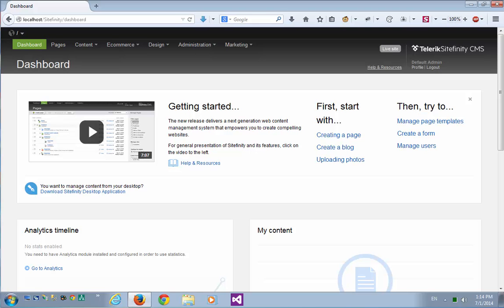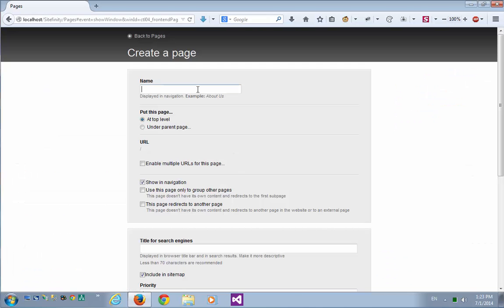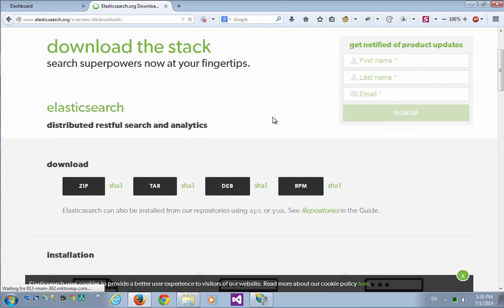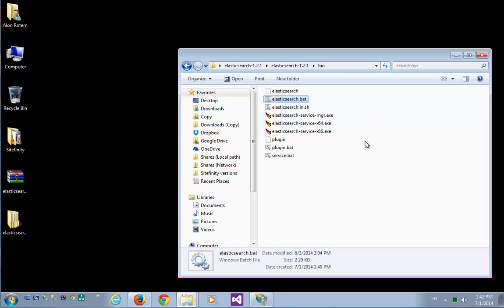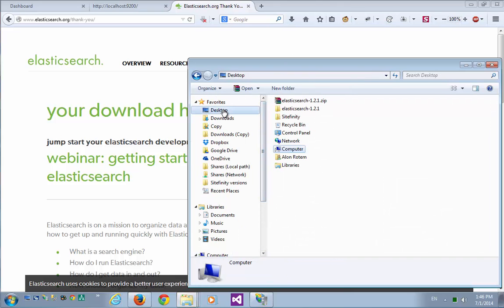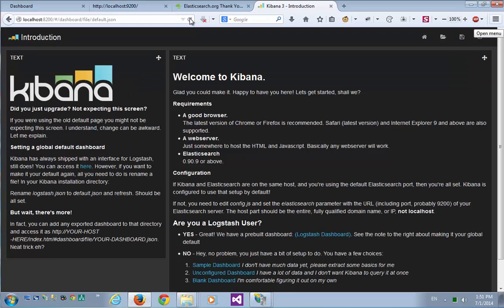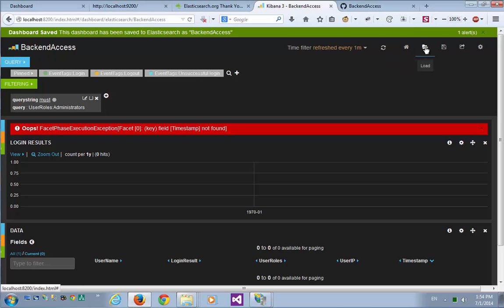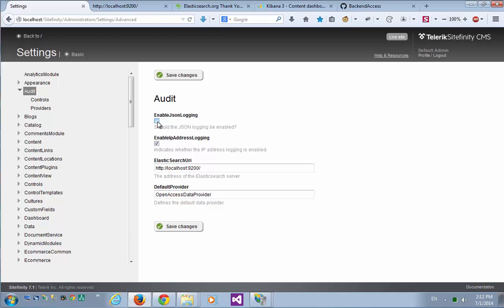Sitefinity's Audit Trail Module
This video demonstrates how to use Sitefinity's Audit Trail module, as well as integrate it with Elasticsearch and Kibana for elaborate reports and custom dashboards.